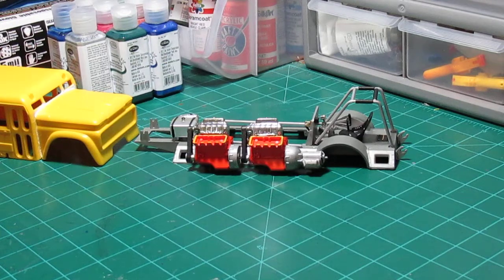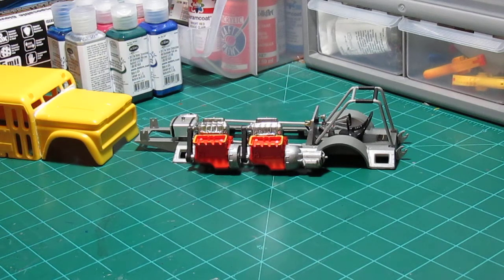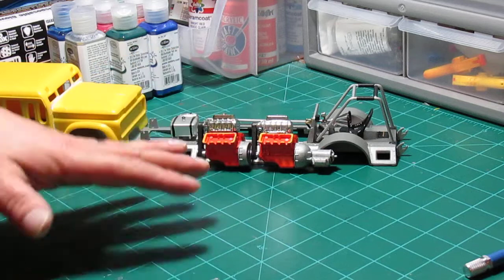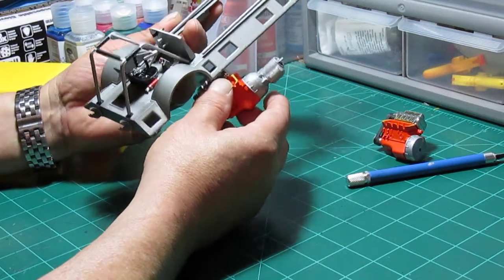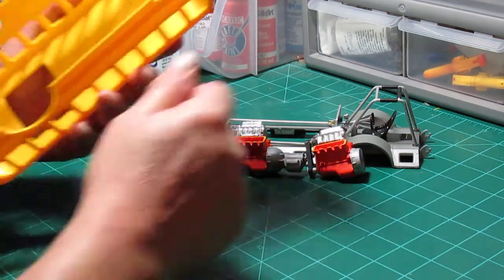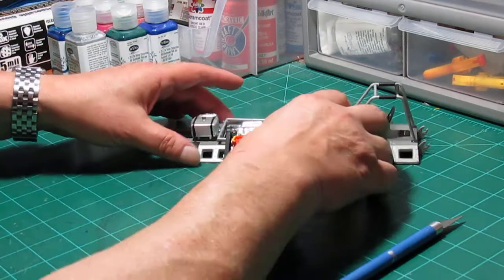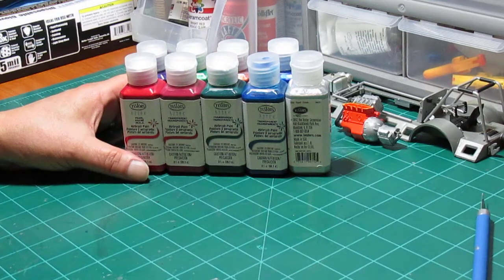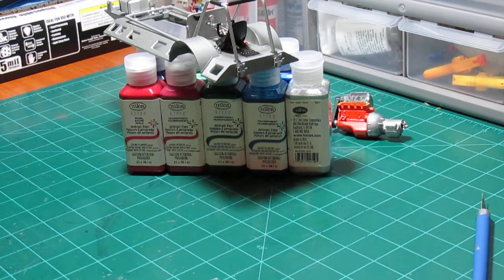First Update on the S'cool Bus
Just an update on the S'cool Bus and some new paint. Thanks for subbing and watching. Slowly getting to the 100 mark. Hopefully!!